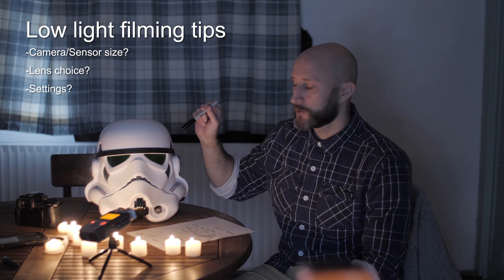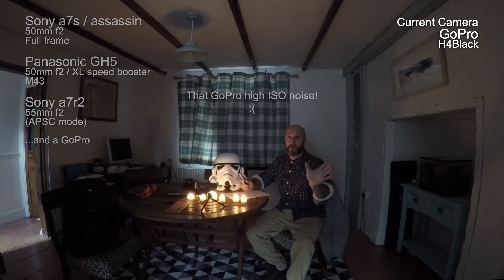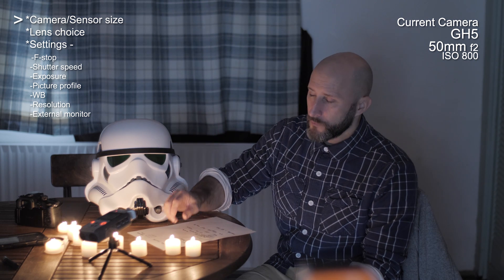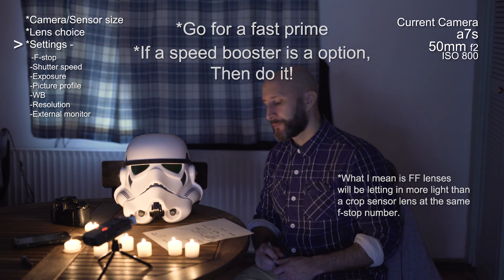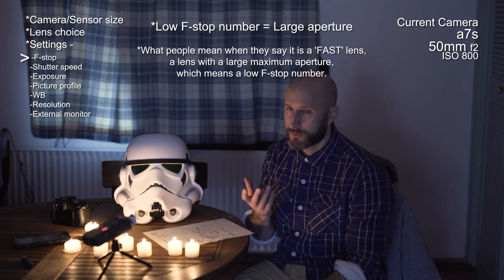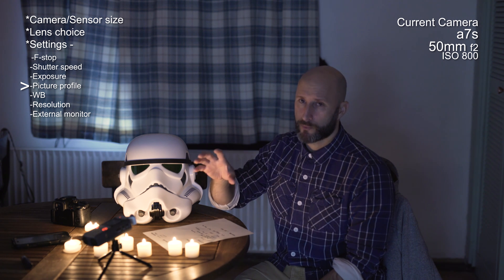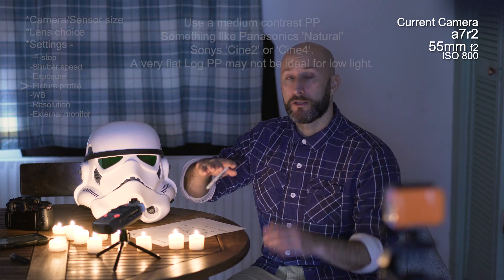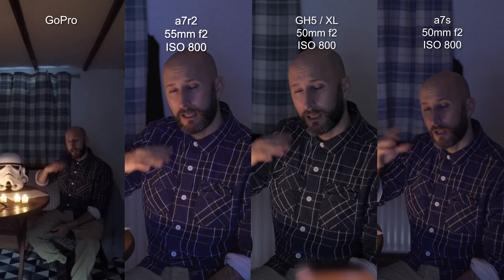Low light filming... Tips on how to get a decent image in poor light.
I thought I would chat about filming in bad/low light,
and for comparisons sake film my chat in bad light with -
Sony a7s (with Atomos Assassin)
Panasonic GH5 (with metabones XL speed booster)
Sony a7r2...
...and a GoPro too, to show what NOT to bring to a low light knife fight. :)

I set each 'proper' camera to f2, ISO 800, SS1/50 just to give them all a pretty level playing field.
Lenses were very similar (all at f2)-
a7s = Sigma 50mm f1.4 art
a7r2 = Zeiss 55mm f1.8
Gh5 = Canon 50mm f1.8 (and XL booster)

I discuss camera sensor sizes
Lens choice
Settings, inc. Fstop, shutter speed, frame rate, exposure, picture profile, white balance, lens equivalence, crop factor, resolution and external monitors/recorders.

Please note the a7s looks soft, this is because they were all focused on the ST helmet. and the DOF of the FF camera is shallower, so my face is not sharp for the a7s shot.
I thought I would leave this as is, as it does a good job of demonstrating one of my points.